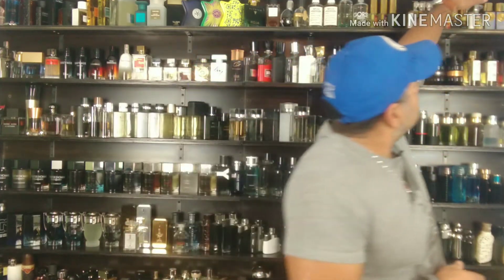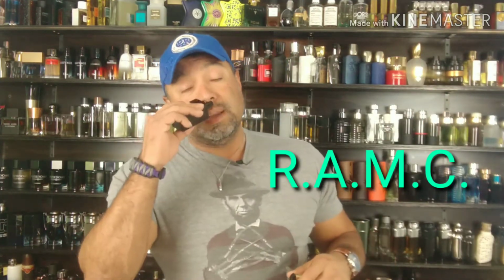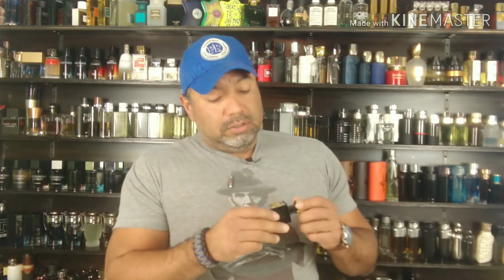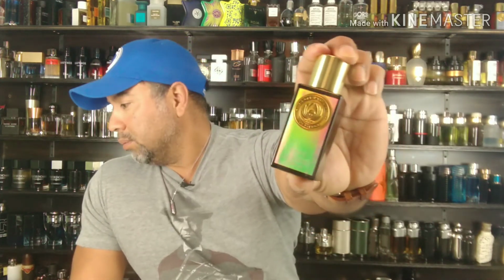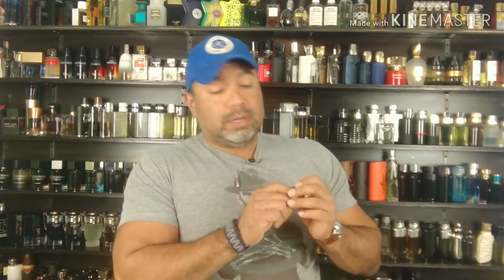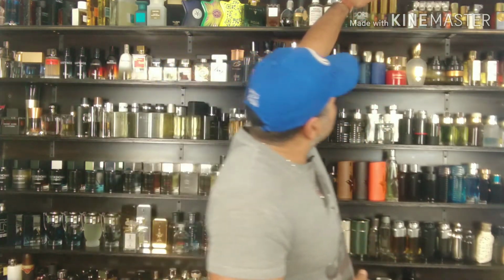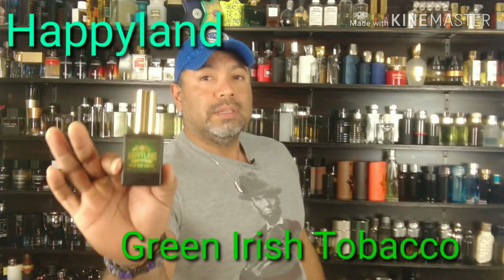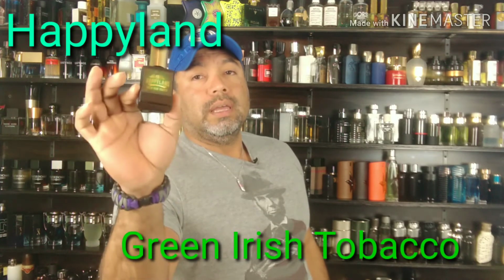My TOP 5 indie Fragrances in my collection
A look into my collection and what I see and my top 5 independent house Fragrances!